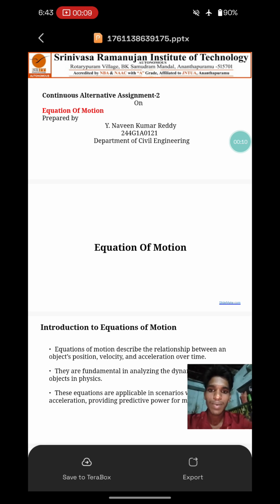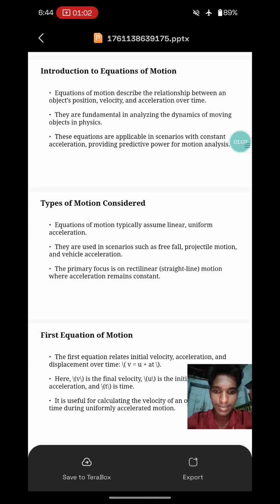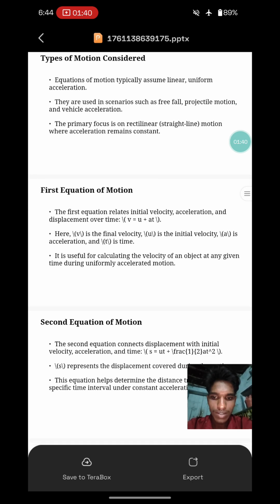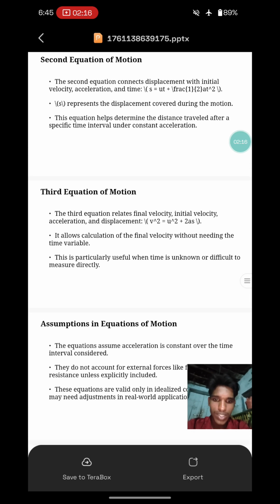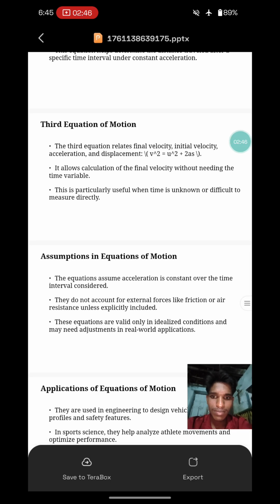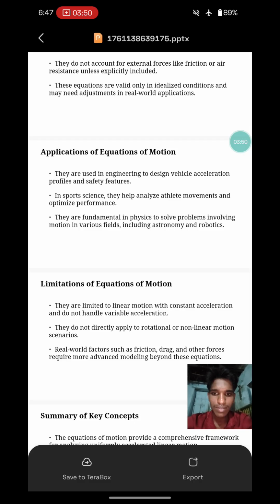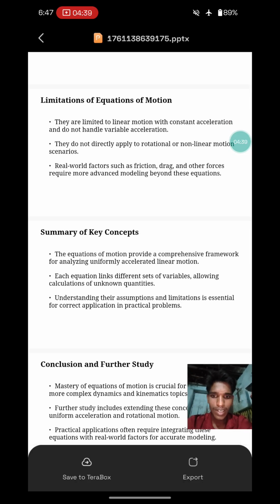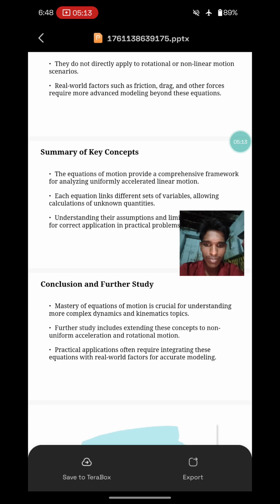24 October 2025